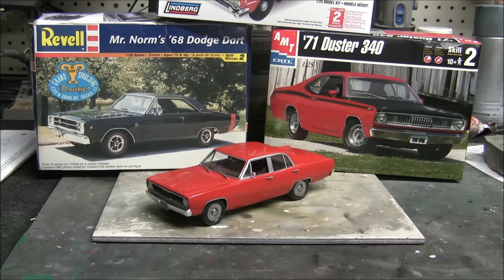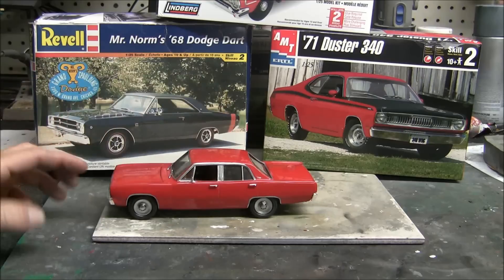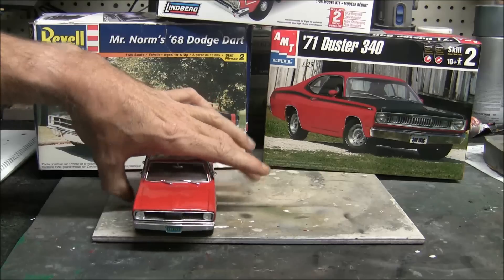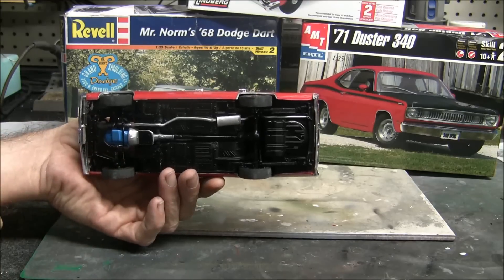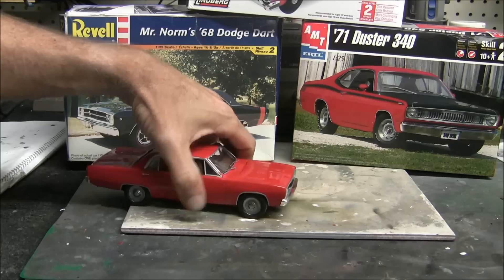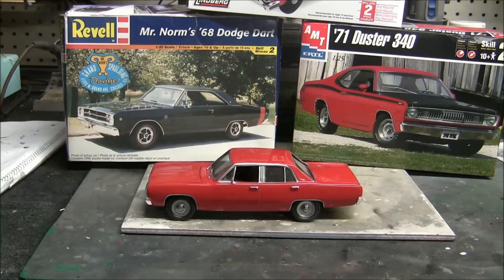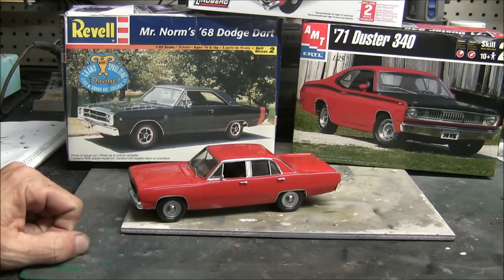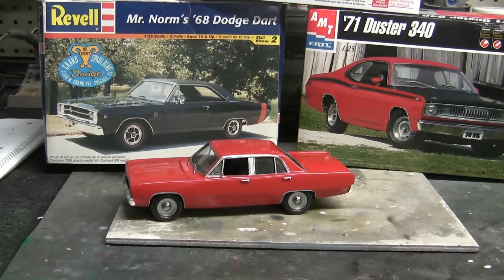"Duel" 1:25th Scale 1971 Plymouth Valiant Kitbash Model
This video shows the 1971 Plymouth Valiant as seen in the movie "Duel". I built the model in 1:25th scale from a kit bash using 3 different model kits.